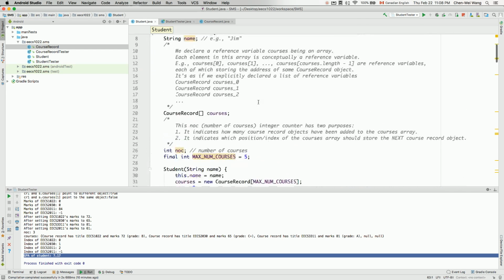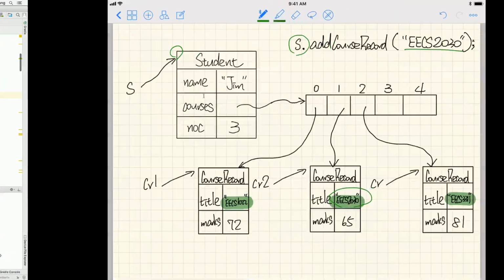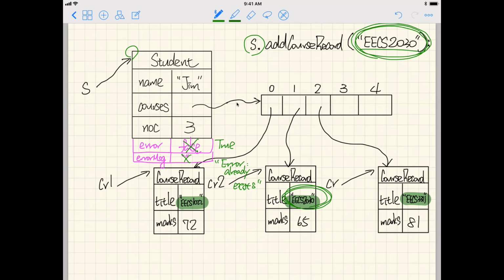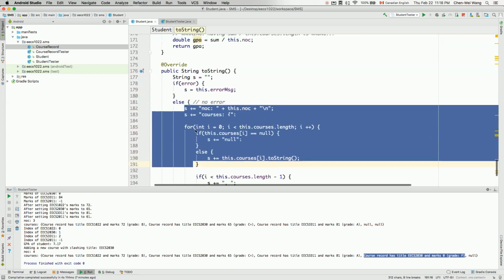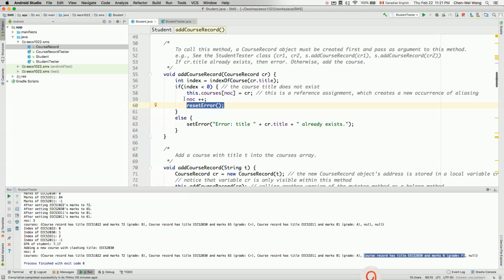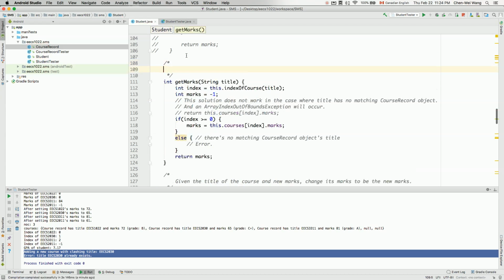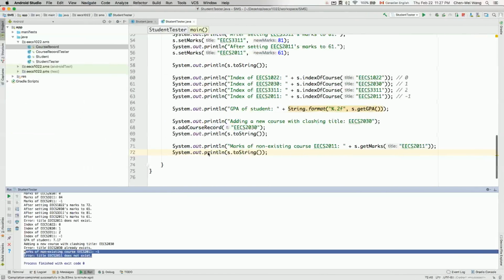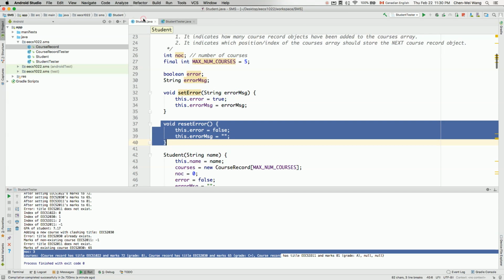Tutorial Attributes with Array Types 09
Student Class - Adding Error Handing via New Attributes error and errorMsg